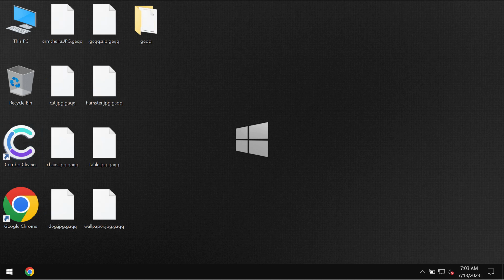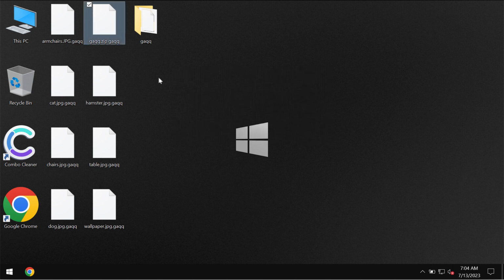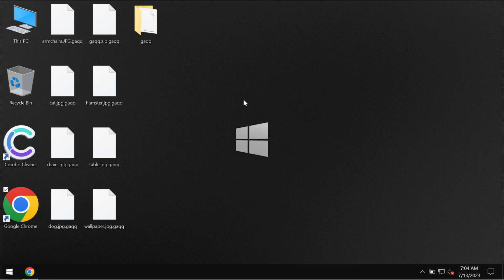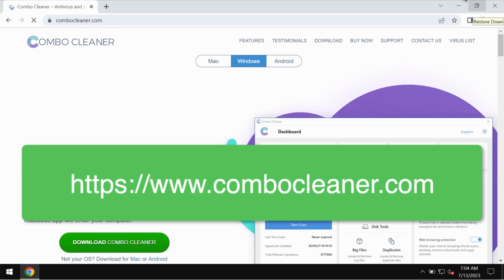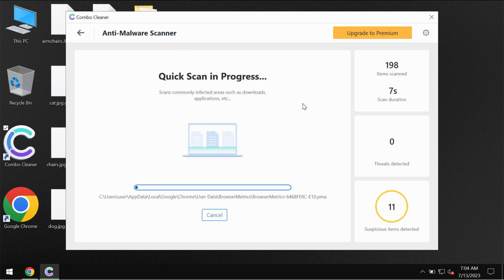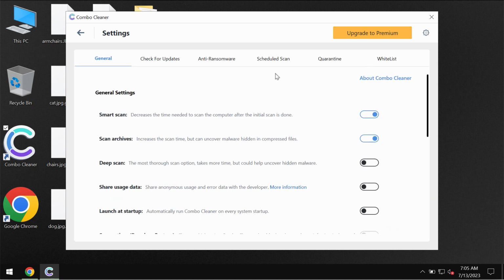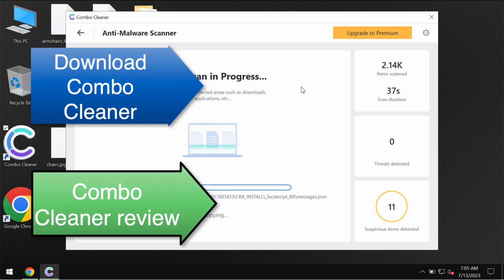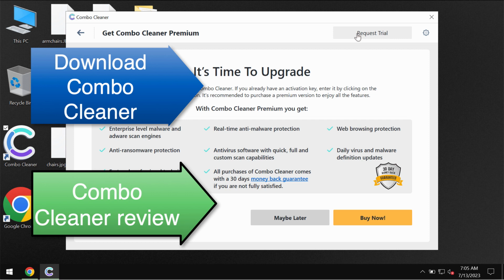Gaqq ransomware removal video [.Gaqq file virus].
Gaqq is a new ransomware from the DJVU family. It encrypts files and then appends a special .Gaqq extension to the filenames. Hence, it's impossible to use the files anymore. Then the ransomware tells the victims to pay a special ransom for file restoration ($980). Yet, paying the ransom isn't a good idea. This doesn't guarantee the file restoration. If you pay the ransom you may just waste the funds. Don't pay it! Get rid of this file virus with Combo Cleaner Antivirus via the official and thus get your data always protected with its help in the future.

More information about this threat can be found in this detailed guide

Quotation from the ransom note:
QUOTE
ATTENTION!
You can get and look video overview decrypt tool:
hxxps://we.tl/t-ZyZya4Vb8D
UNQUOTE